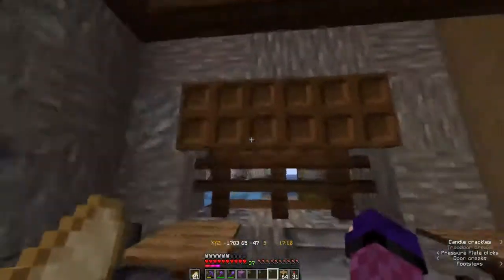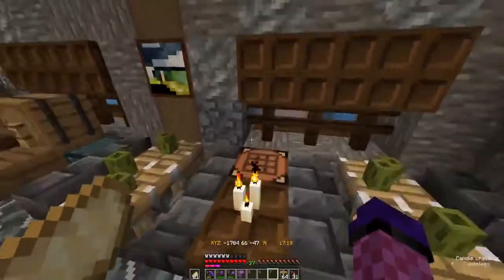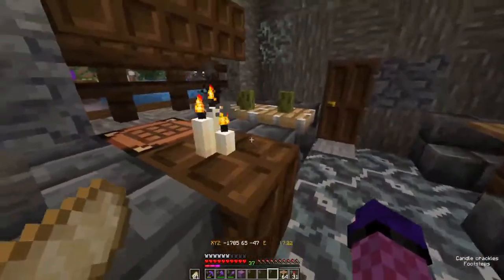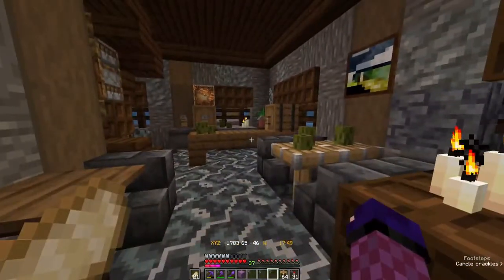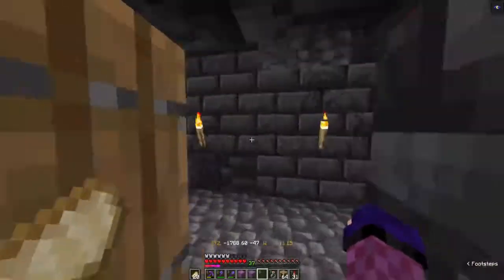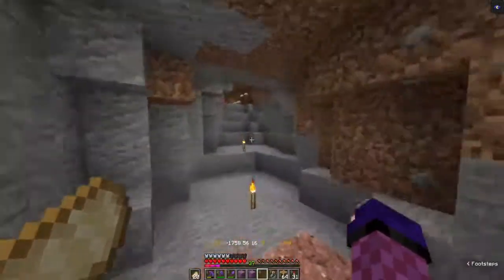Hourglass SMP |14| Tavern Twist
Black Mana Island/Swamps Begins NOW!
We kick off the Swamp community build area with so much hype! Seriously a ridiculous amount of progress from the Hourglass members in just one week.

My contribution this week is planning and the Tavern!
All good adventures seem to start in a dark corner of this communal gathering spot right? Or are at least told around the fireplace on dark and eery nights!

***HELP ME NAME THE TAVERN***
I'm not creative enough to do it on my own XD!

Also this episode - Zelda's first serious foray into redstone/technical. I did it all myself!!

Welcome to Hourglass SMP - A unique community building SMP!

We kicked of live on July 1st and the name of the game is speed. We have only 6 months with this server to create 6 unique community areas based on Magic: The Gathering.
Month 1 - (July) - Spawn, Farms, and Villager Hall inspired by the plane of Kaladesh
Month 2 - (August) Plains/White inspired by the plane of Dominaria
Month 3 - (September) Islands/Blue inspired by the plane of Ravnica
Month 4 - (October) Swamps/Black inspired by the plane of Inistrad
Month 5 - (November) Mountains/Red
Month 6 - (December) Forests/Green

~Hourglass Content~
Other Youtube Creators from Hourglass are

And a lot more of the players stream over on Twitch!